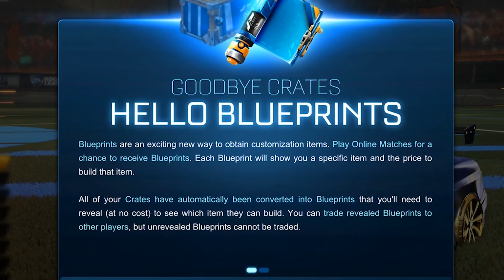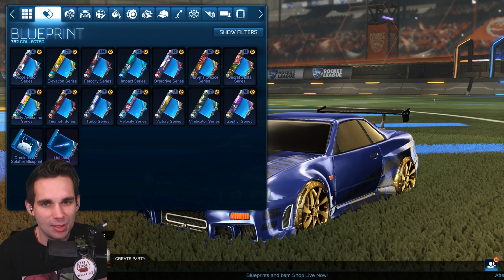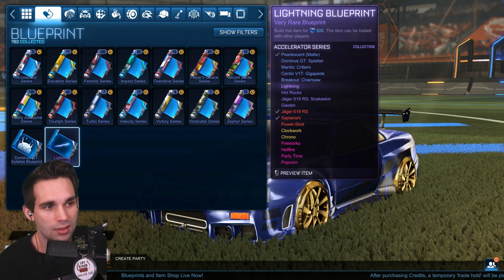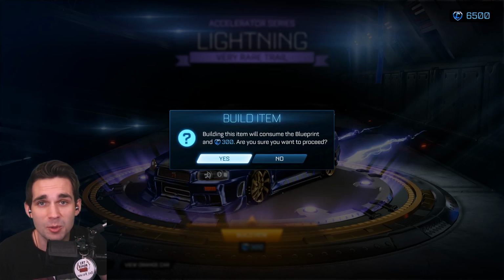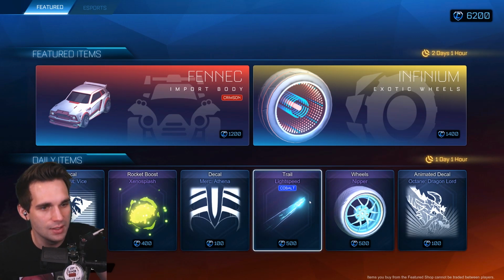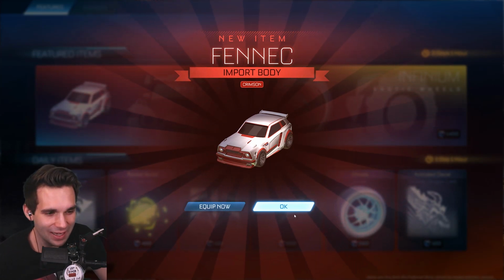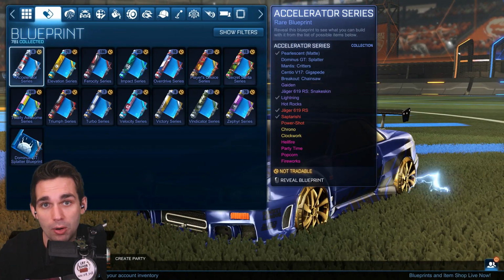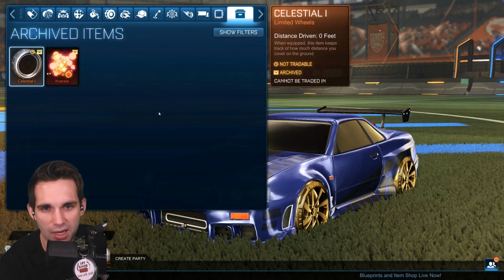*NEW* ROCKET LEAGUE BLUEPRINTS & ITEM SHOP NEWS (Blueprint Update)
*NEW* ROCKET LEAGUE BLUEPRINTS & ITEM SHOP NEWS (Blueprint Update) with Tri House

Support A Creator Code - TRIHOUSE